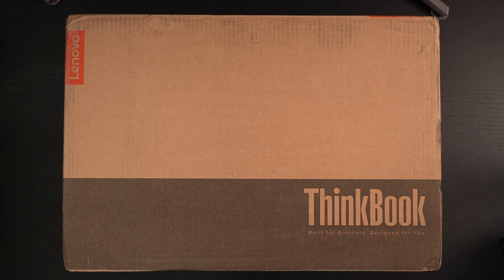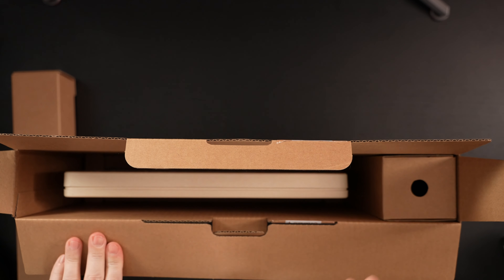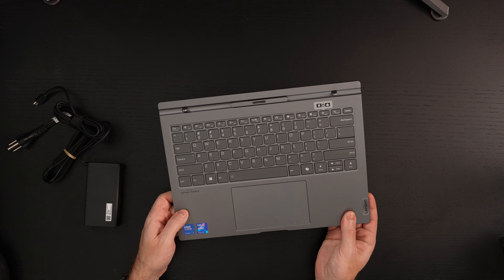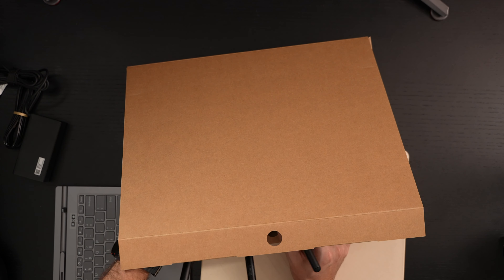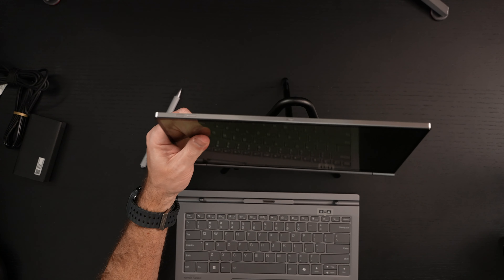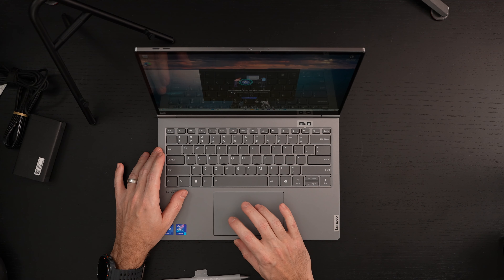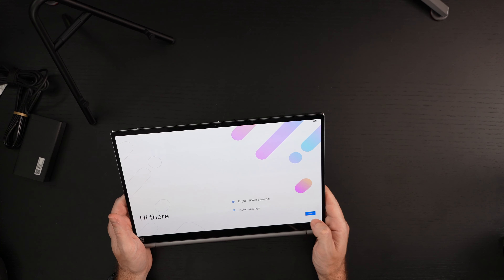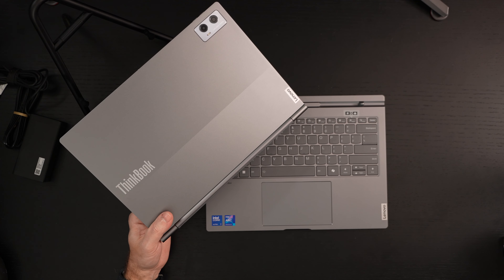Lenovo ThinkBook Plus Gen 5 Hybrid Unboxing - A True Convertible!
Here is my unboxing and first look at the ThinkBook Plus Gen 5 Hybrid from CES 2024. It delivers true 2 in 1 functionality by combining a traditional 14 inch laptop that can convert into two separate machines. You have a stand alone android tablet when the display is removed and a keyboard dock that is a fully operational laptop when connected to a display.
-TDD